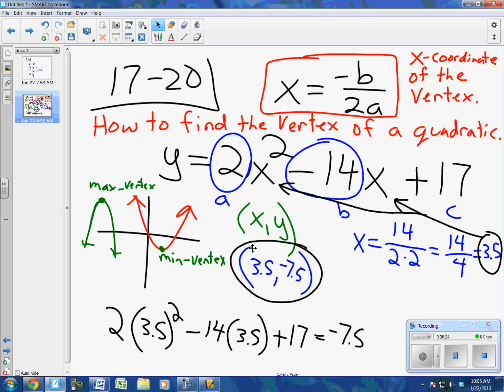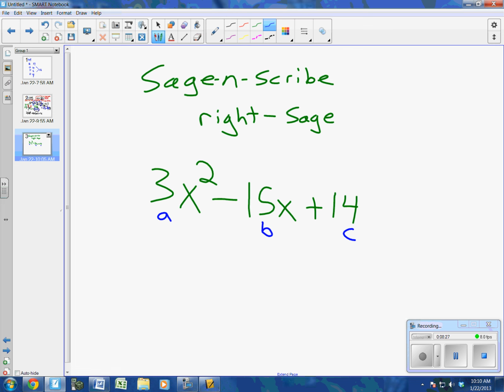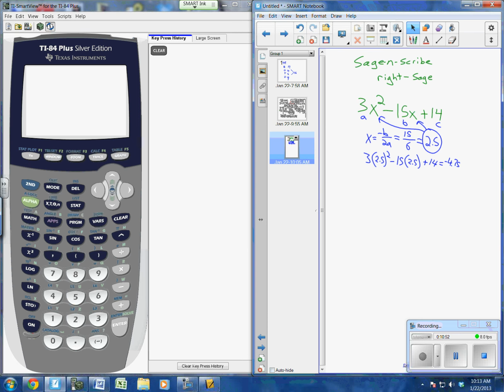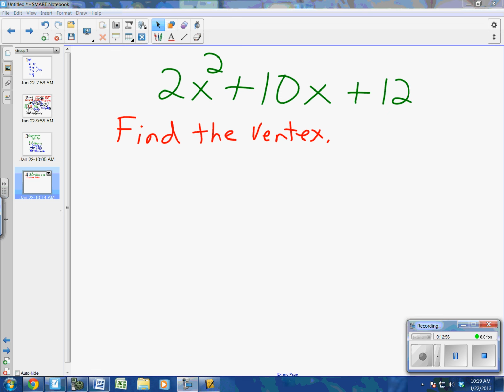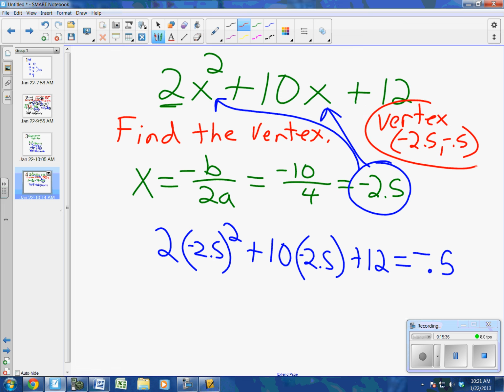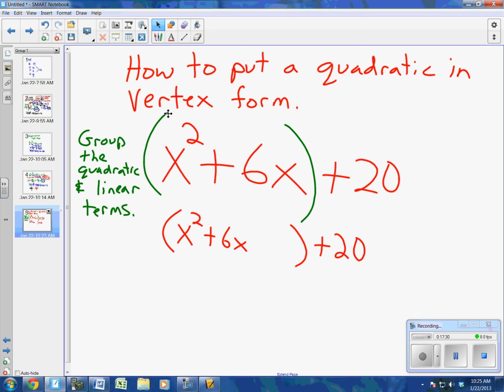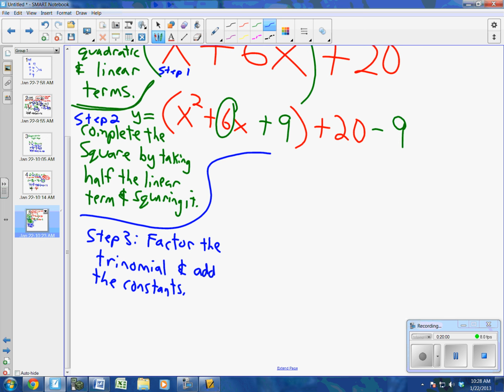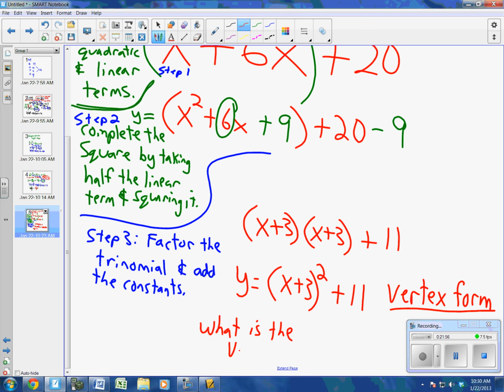block vid 1 22 13